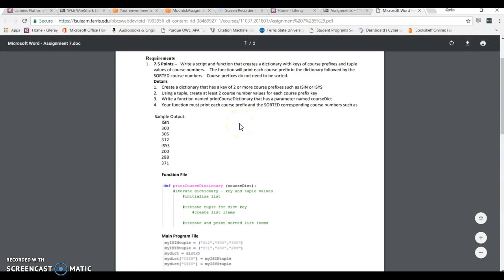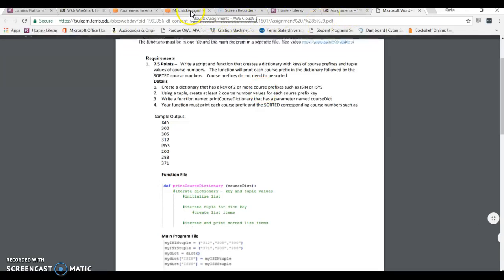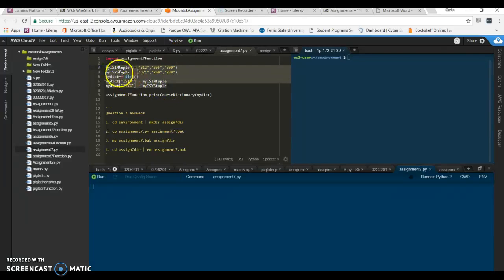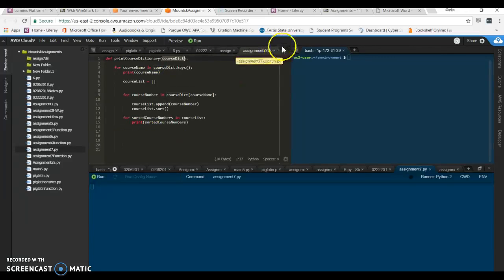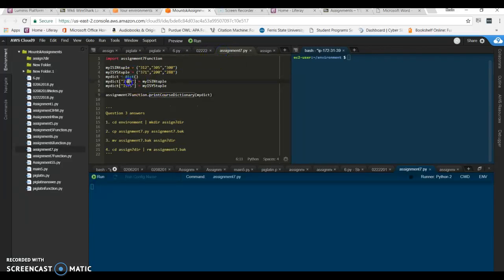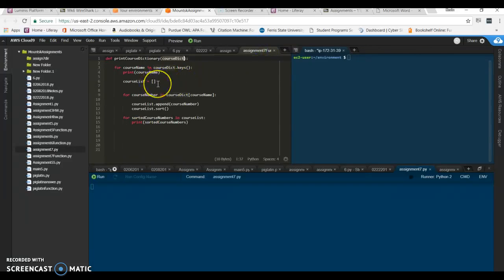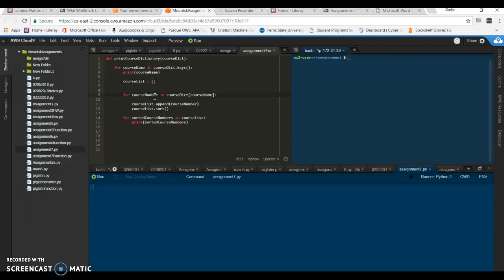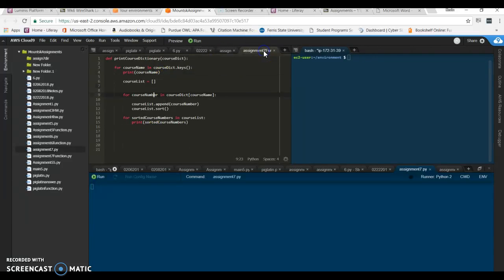Assignment 7 ISIN306